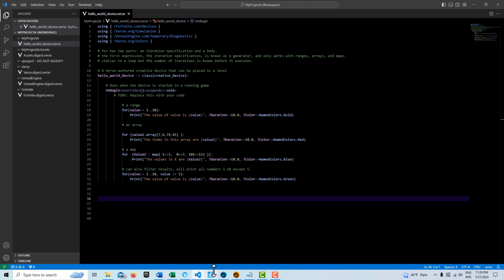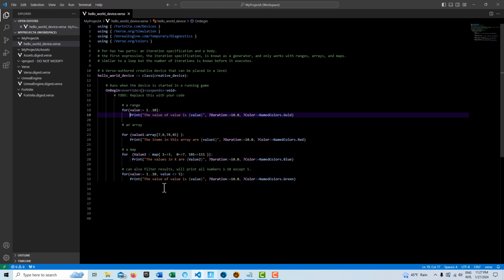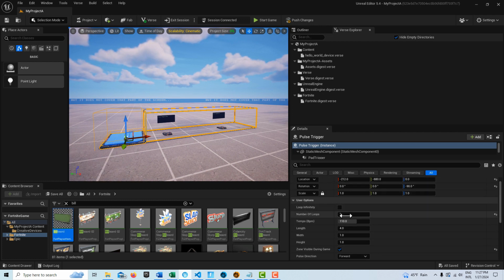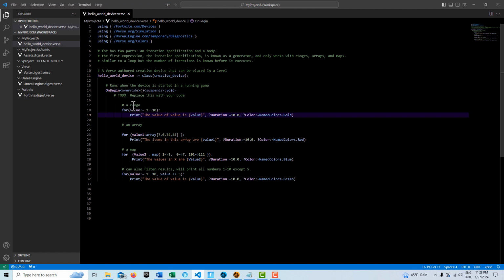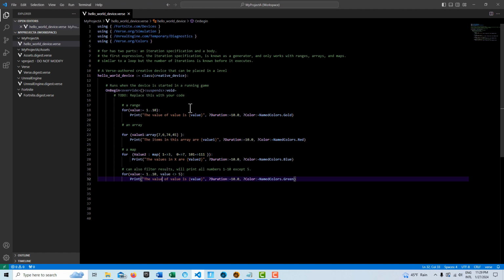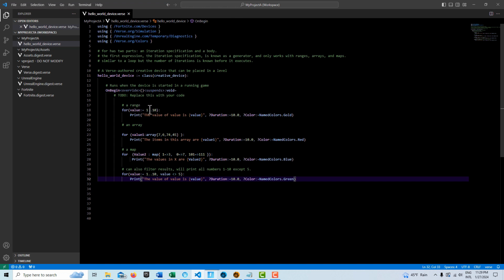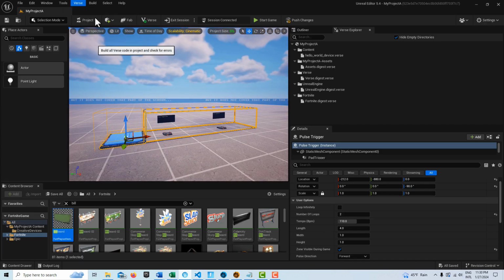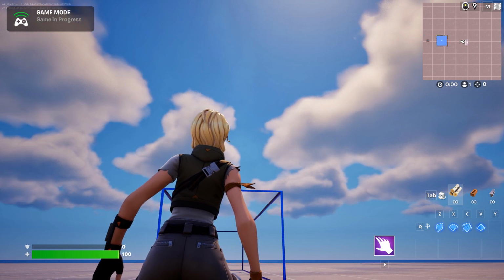Quick Look at the FOR Expression in the Verse Programming Language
The FOR expression has two parts: An iteration specification and body. The iteration specification is consider the generator and only works arrays, ranges, and maps. FOR expressions can also contain conditional statements that can either succeed or fail and to that extent, they are consider failable expressions subject to roll back.